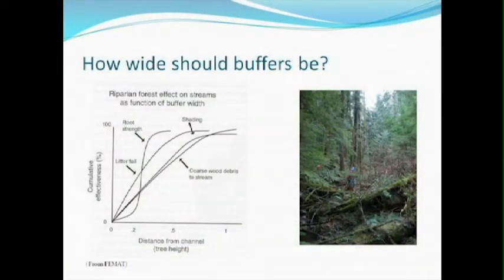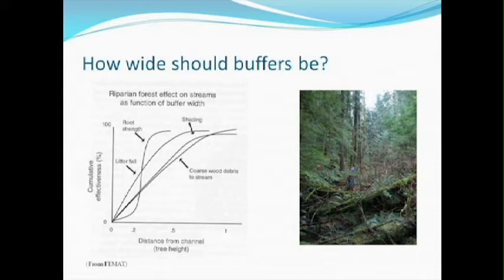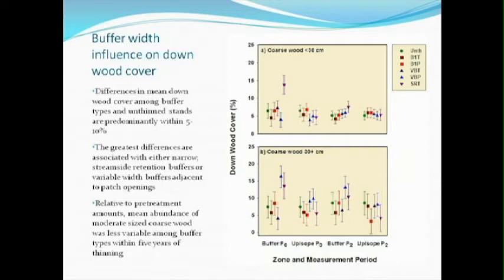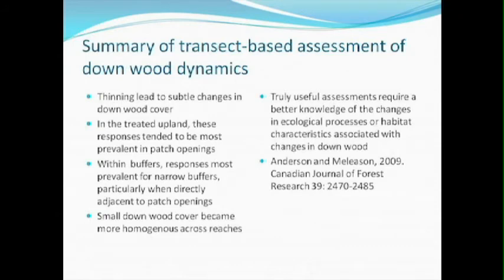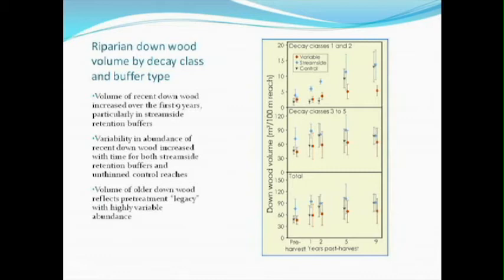BLM - 23 - Paul Anderson